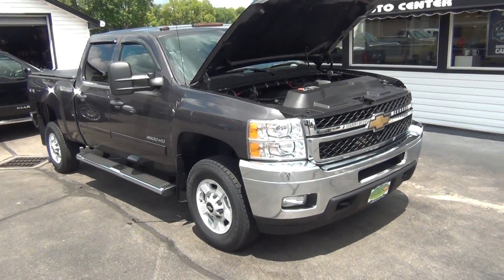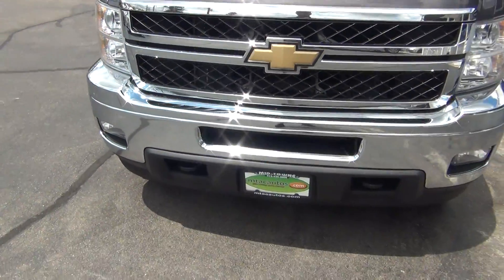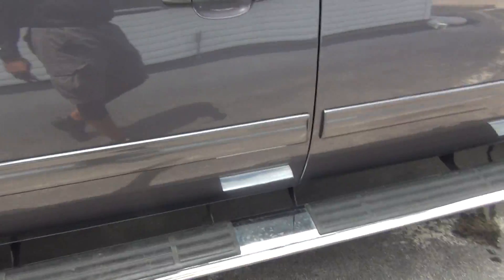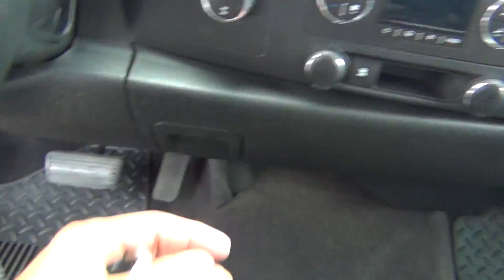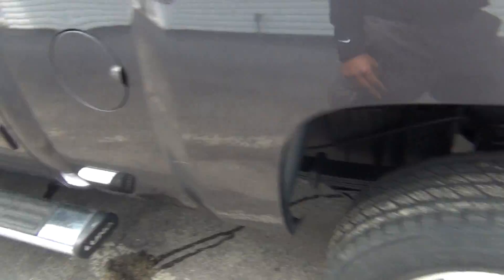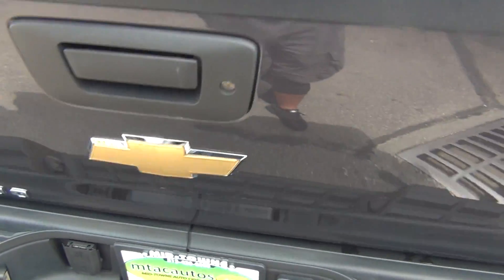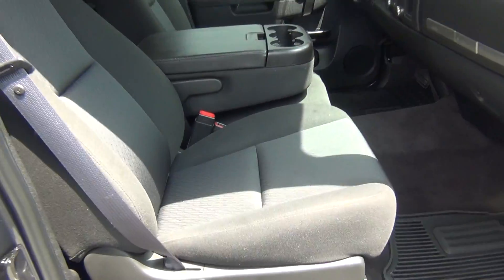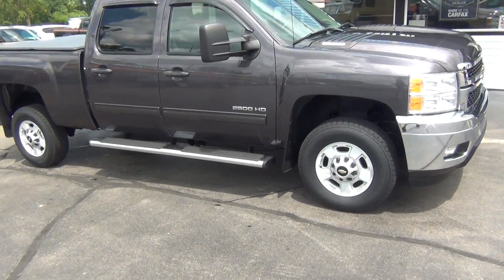2011 Chevy Silverado 2500 LT